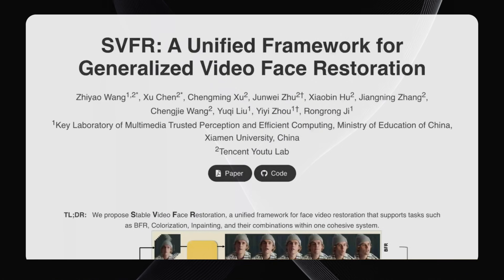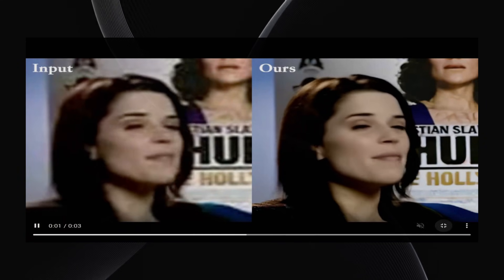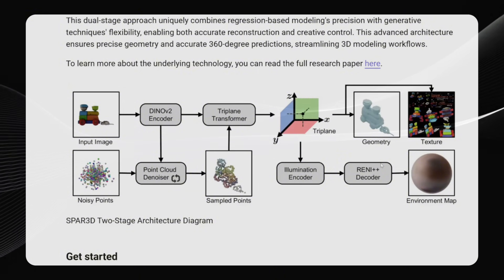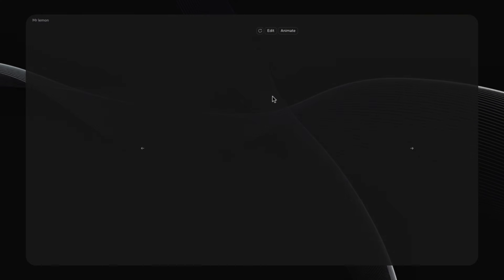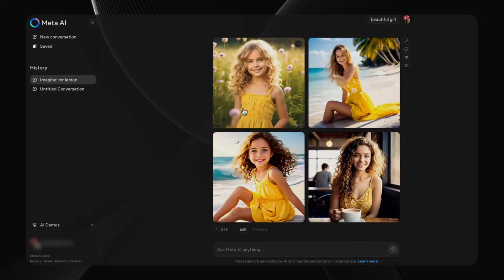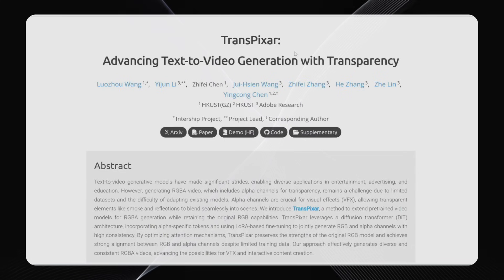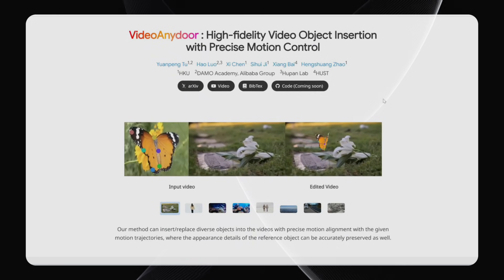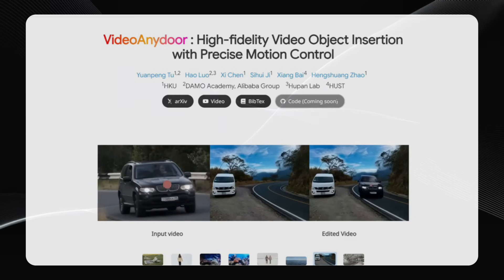New AI Tools for Video & Photo Editing (Feels Like Cheating!)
Achieve AI potential with these video and photo editing tools that beats the shit out of your teeth! Here in this video, we’ll explore the most cutting edge AI technologies: SPAR 3D, TransPixar, and the amazing Meta AI. Even if you’re a seasoned content creator, or just starting out, these tools will make your life easy.
Learn how to instantly upscale old video to stunning 4K quality, turn any single photo into a 3D image within seconds, render realistic objects on any video, and produce high-quality photos and videos with Meta AI. Let’s take you through every single tool, allowing you to have the pro results without any prior experience. These AI-powered solutions are revolutionizing video editing, photo editing, 3D rendering, and even content creation in general.

CHAPTERS:
0:00 - Introduction: AI Tools That Feel Like Cheating
0:26 - AI Upscaling: SVFR Tencent's Face Restoration
2:52 - SPAR 3D: Creating 3D Models from a Single Photo
5:00 - Meta AI: Image Editing, Generation, and Animation
7:08 - ChatLLM by Abacus AI
8:23 - TransPixar: Generating Transparent Videos for Special Effects
11:29 - VideoAnyDoor: Inserting and Replacing Objects in Videos
14:07 - Star AI: Full Image Upscaling Deep Dive
17:00 - Conclusion: The Future of AI-Powered Creativity